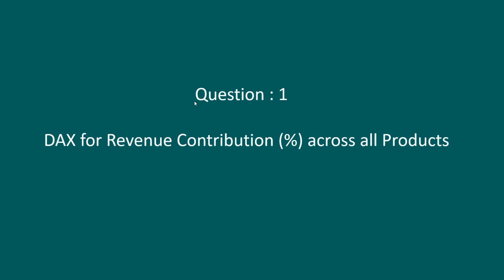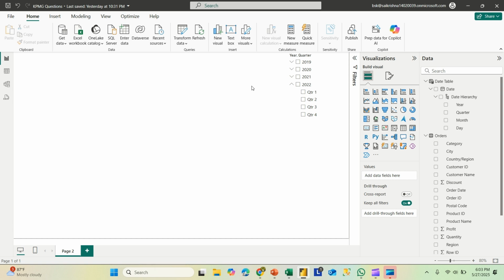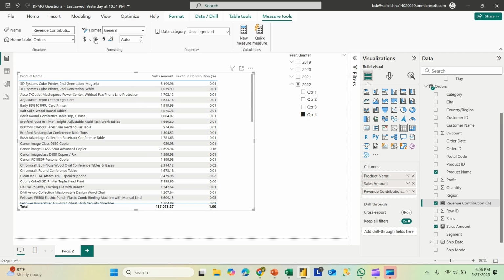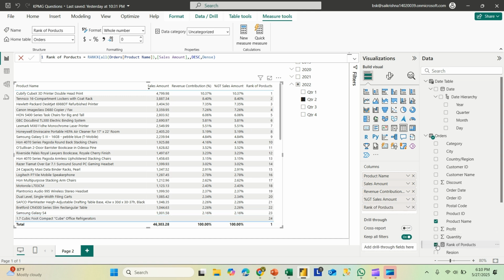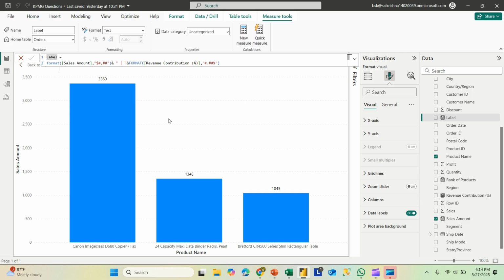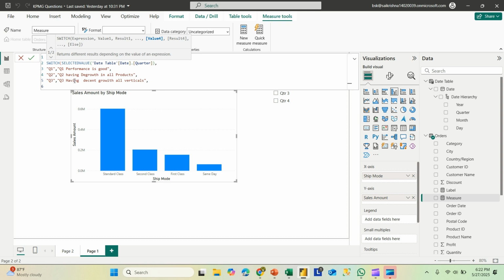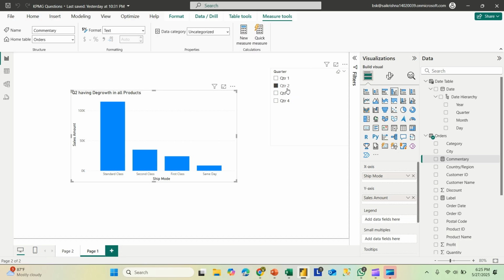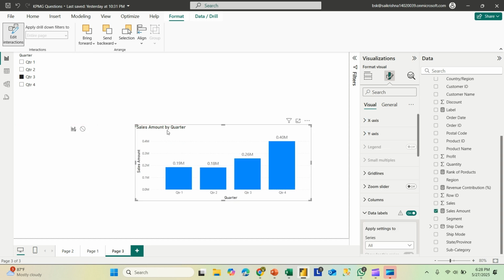Power BI Interview Questions | KPMG Consultant